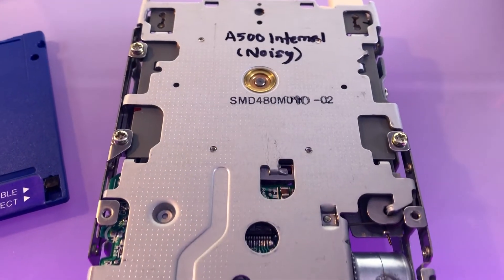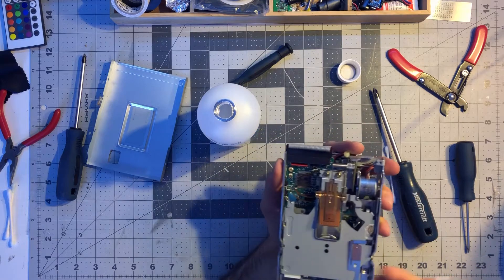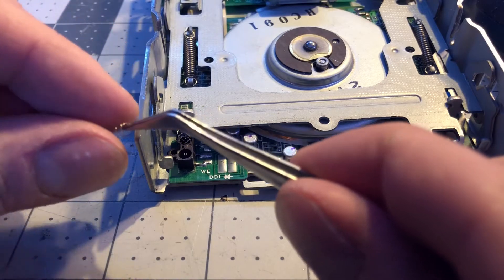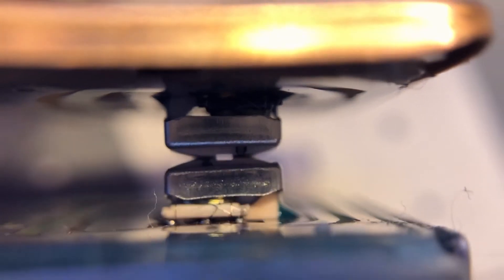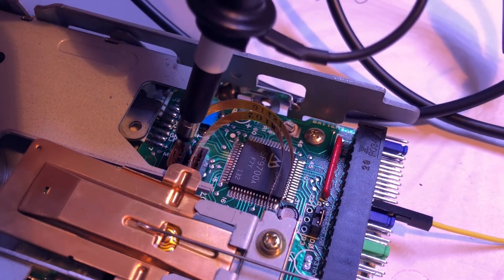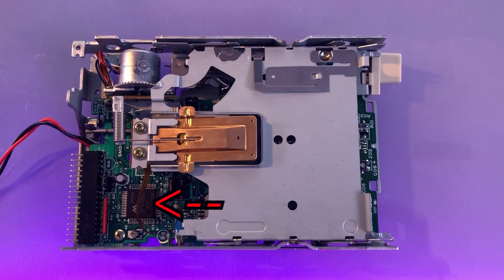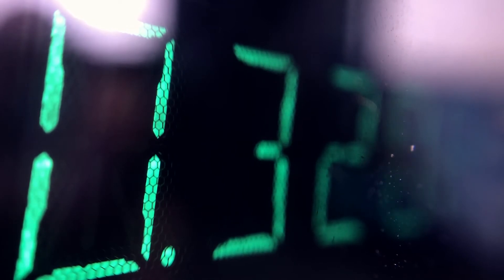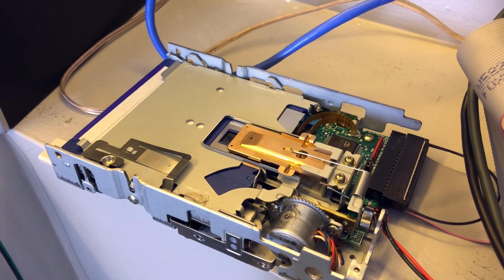Amiga Floppy Driver Repair - Epson SMD400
Repair of a dead Amiga A500 floppy drive.
It is an Epson but not sure of the model, it has 2 stickers:
- SMD400
- SMD480